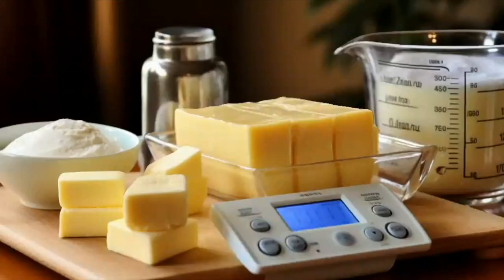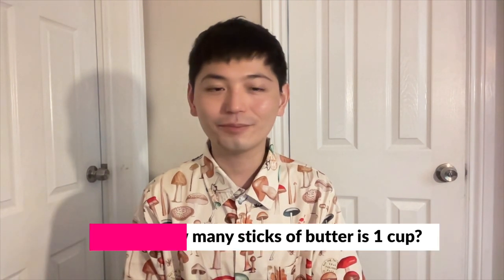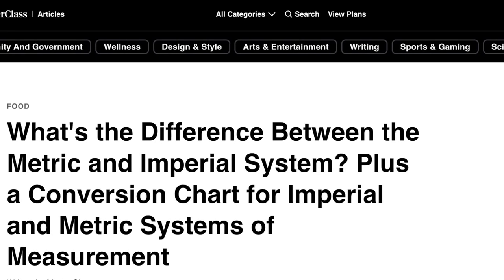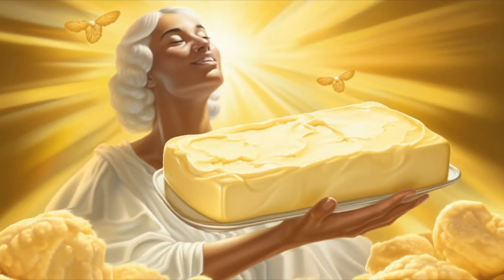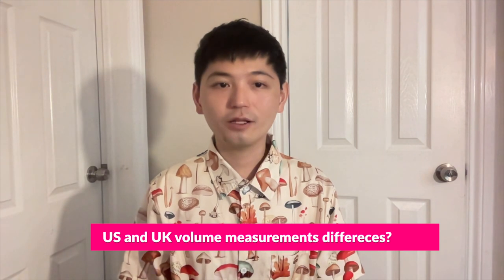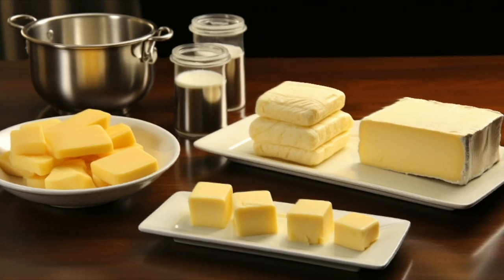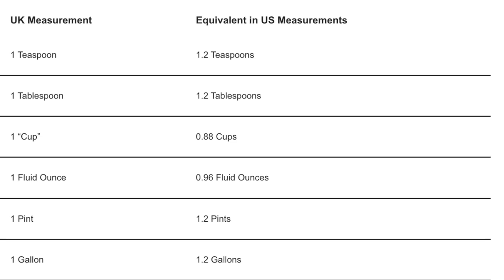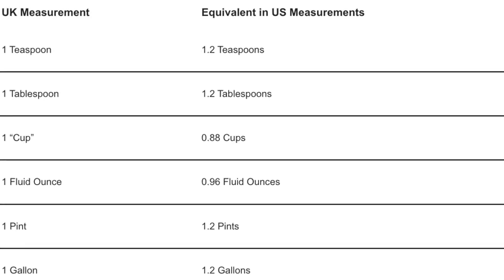How many sticks of butter is 1 cup? US vs UK & Metric vs Imperial Systems Explained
0:00 Mastering Butter Measurements
0:29 How many sticks of butter is 1 cup?
1:00 What is the differences between The Metric System and The Imperial System?
1:34  How to Convert Between The Metric System and The Imperial System?
2:18 What are the Differences in Volume Measurements Between US and UK

In this video, we tackle a range of measurement systems and their impact on cooking and baking, primarily focusing on butter measurements. In the US, butter is typically measured in sticks, with 1 stick equating to 1/2 cup or 4 ounces, meaning 1 cup of butter corresponds to 2 sticks. Yet, these measurements can vary depending on the country and measurement system in use.

We contrast the Metric System, adopted by most countries and using grams and liters, with the Imperial System, prevalent in the US and a few other nations, using ounces, cups, and pounds. In metric countries, butter is often measured in grams, while in the US, it's measured in sticks, cups, and ounces.

The conversion between the Metric and Imperial Systems for butter can be summarized as:

1 stick of butter (US) = 1/2 cup (US) = 4 ounces (US) = 113 grams (metric)
1 cup of butter (US) = 2 sticks (US) = 8 ounces (US) = 227 grams (metric)
However, bear in mind that volume measurements (cups) and weight measurements (grams or ounces) aren't interchangeable. Different ingredients weigh differently, so always pay attention to the ingredient when converting measurements.

The video also touches upon the differences in volume measurements between the US and the UK. This arises from the US Customary System and the British Imperial System, leading to significant variations in teaspoons, tablespoons, cups, fluid ounces, pints, and gallons. Butter measurement in the UK often relies on grams or ounces, without a standard “stick” measurement.

Some conversion examples are:

1 UK teaspoon ≈ 1.2 US teaspoons
1 UK tablespoon ≈ 1.2 US tablespoons
1 UK fluid ounce ≈ 0.96 US fluid ounces
1 UK pint ≈ 1.2 US pints
1 UK gallon ≈ 1.2 US gallons
Also, the UK doesn't have a standard "cup" measure. Informally, a "cup" equates to 250 milliliters, which is approximately 0.88 US cups.

While cooking or baking, ensure to adhere to the measurement system stated in the recipe. Mixing systems can lead to inaccuracies, so adjust as needed. However, for simple recipes, following them as-is generally yields good results.

This information was collated by leveraging the Google Search Engine's People Also Ask section and performing independent fact checks. The utilized websites are SouthernLiving.com, MasterClass.com, and Worldfoodwine.com.